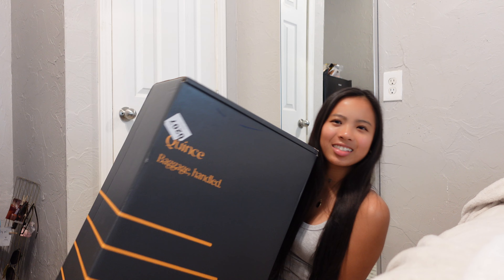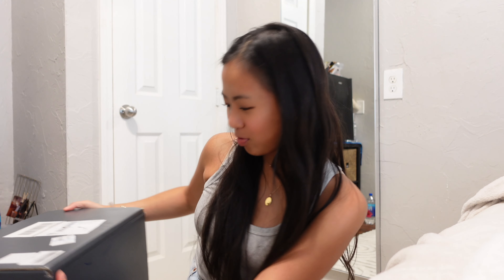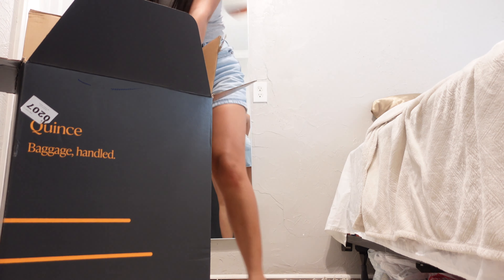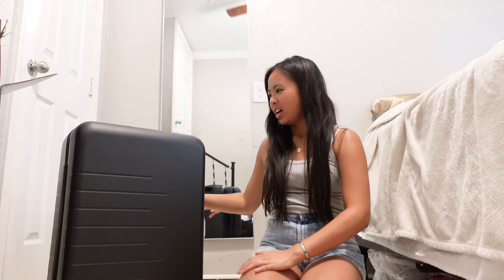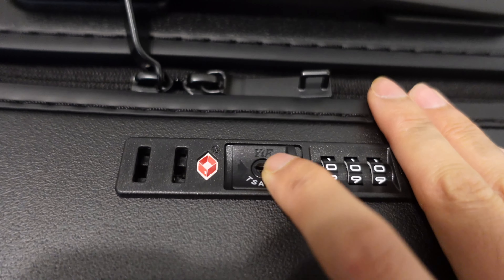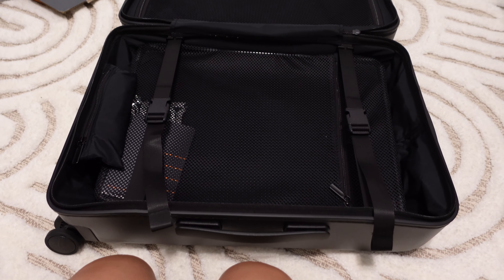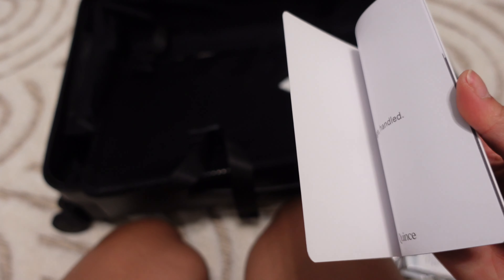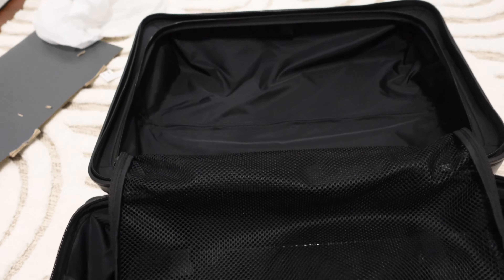Quince 21' Carry On Luggage Review 2023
I didn't want to bash Quince because I love the store itself. But their luggage line, personally, just didn't work out for me. I hope this helped you!

More fashion content soon :)

Vinted: kdi998